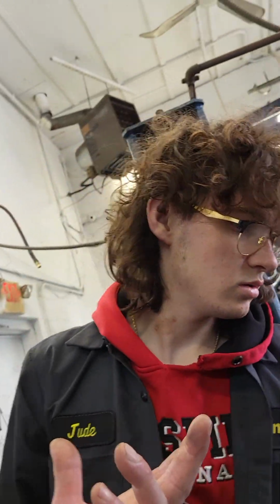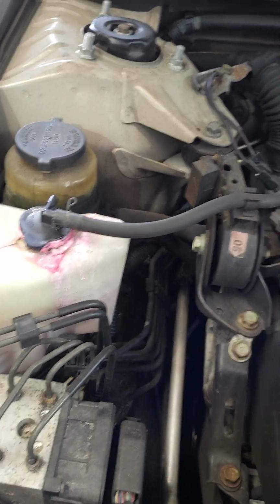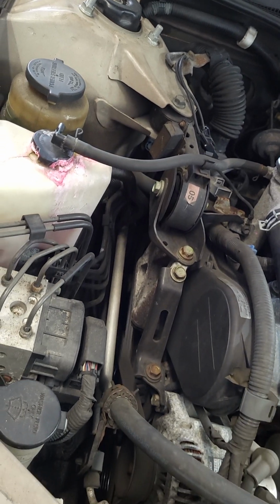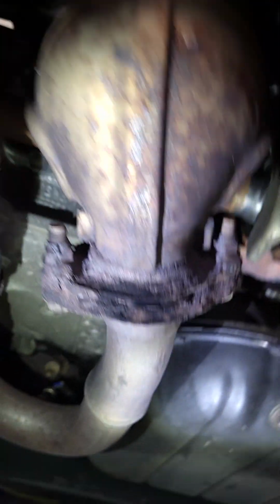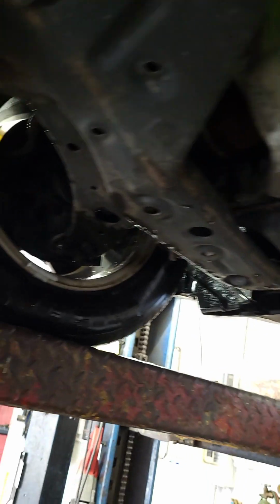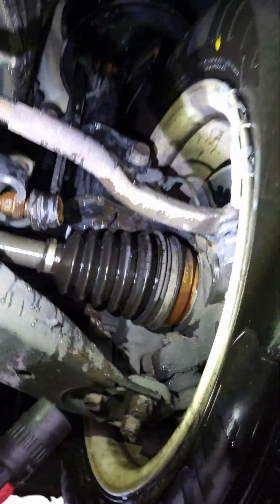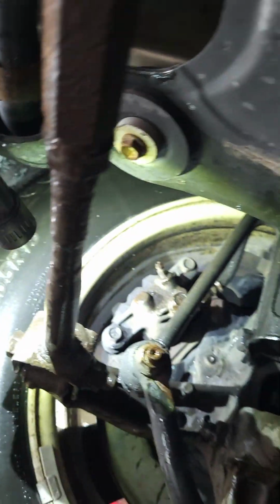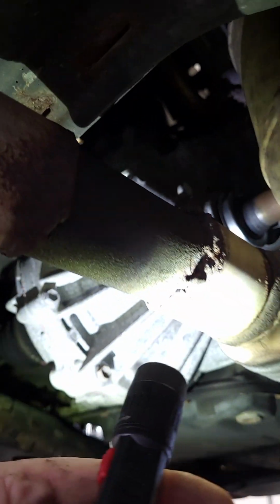Customer request I need oil change and brake check